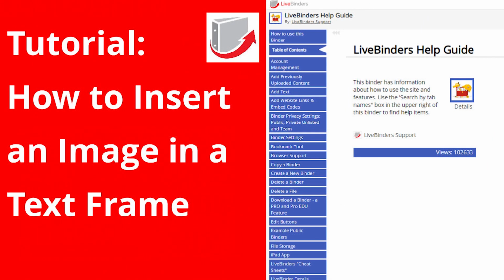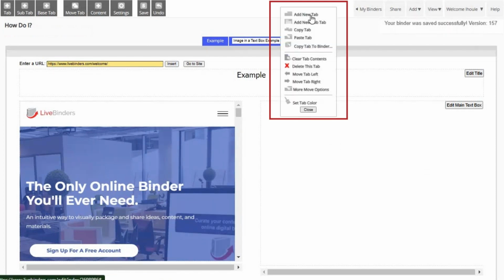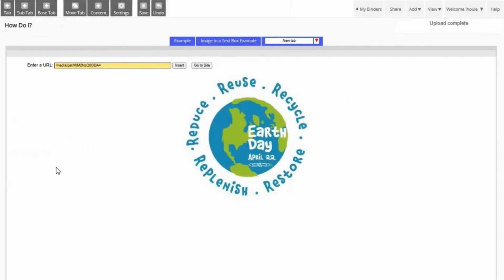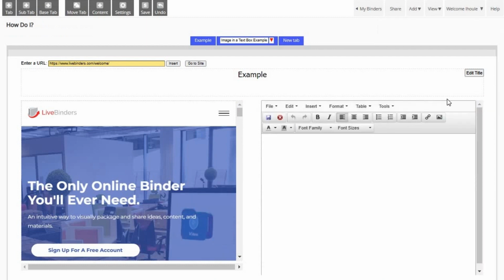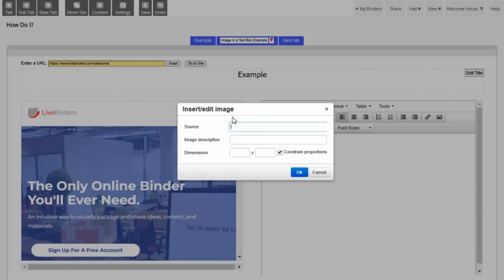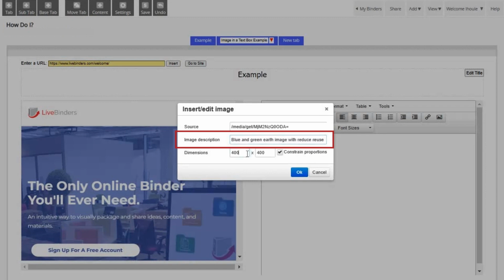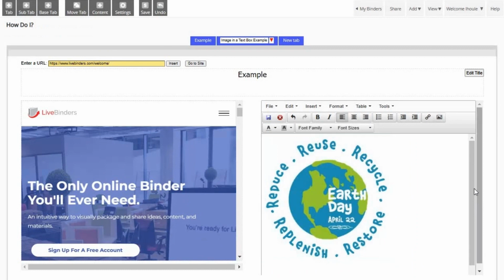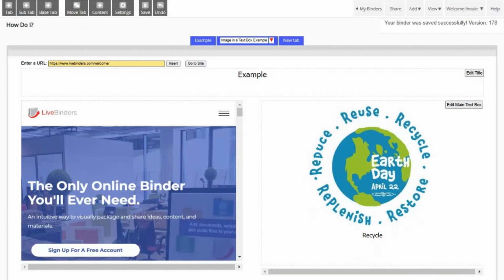Digital Binders: How to Insert an Image in a Text Frame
In this tutorial learn how to use text with graphics in your LiveBinder. With this 2-step process you can upload a graphic to a tab, capture the graphic URL and add it to your text tab.

Steps:
0:00 LiveBinders Tutorial
0:15 Create a temporary tab
0:25 Choose image and upload.
0:37 Copy URL from the Enter a URL box.
0:47 Edit Main Textbox to insert and edit image.
1:35 Finish setup
1:52 If you like this video.